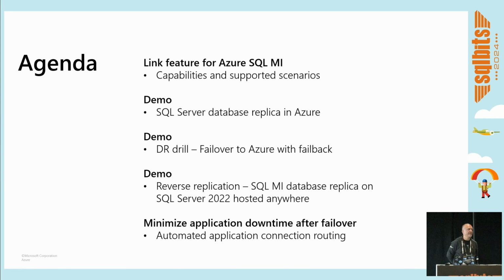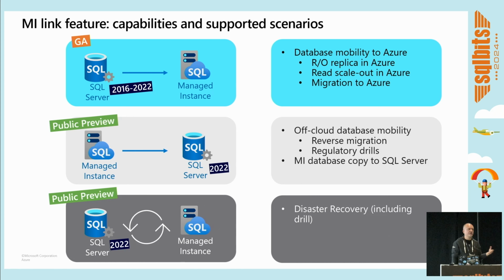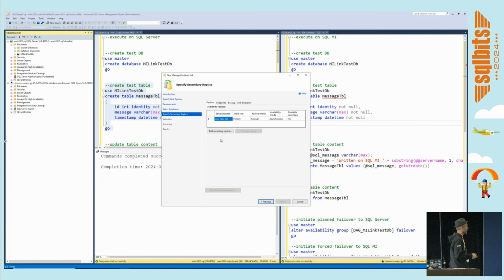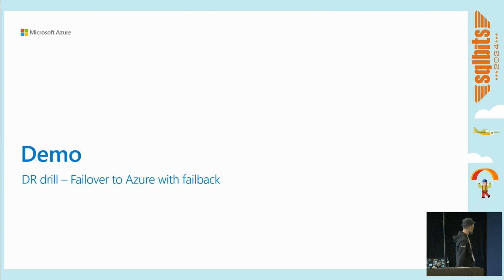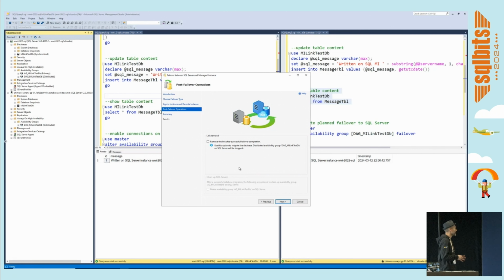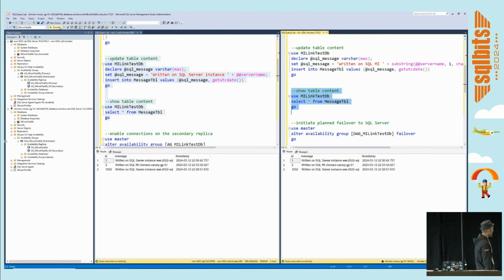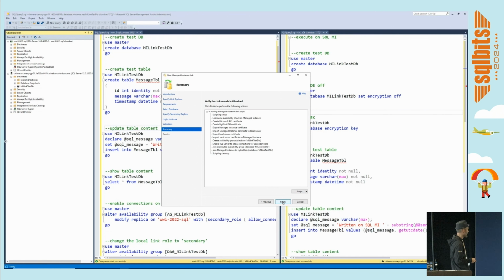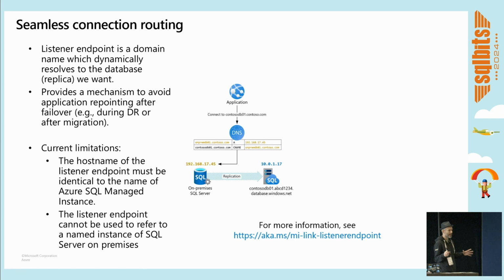Return ticket from SQL Managed Instance to SQL Server – One-Click Reverse Migration and DR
The demo showcases new capabilities of setting up hybrid link from SQL Managed Instance to SQL Server 2022, reverse migrating online, setting up transparent connection routing, and more. You can decide if your primary is either Azure SQL Managed Instance or SQL Server. Use it a Disaster Recovery solution, or for offloading R/O workloads on the secondary. Learn how to take advantage of the best integrated hybrid experience between SQL Server and SQL Managed Instance.